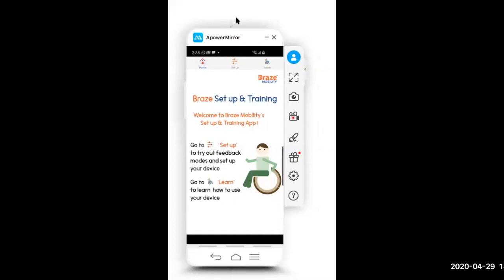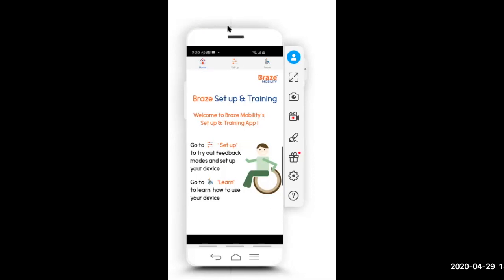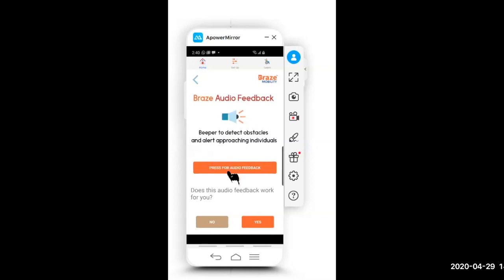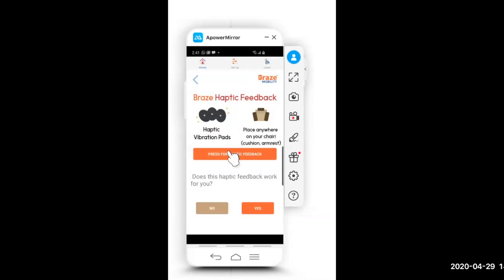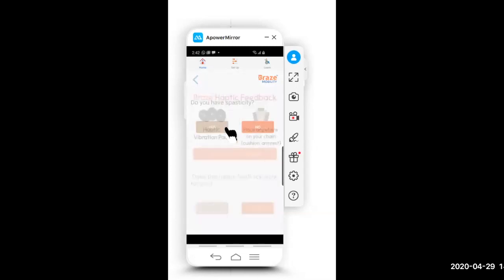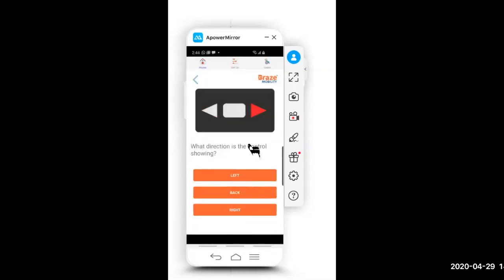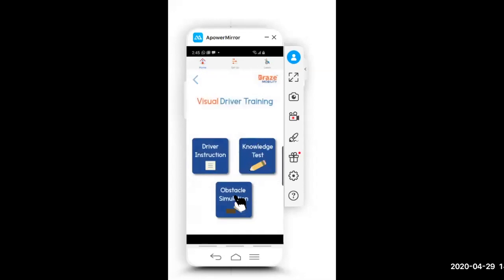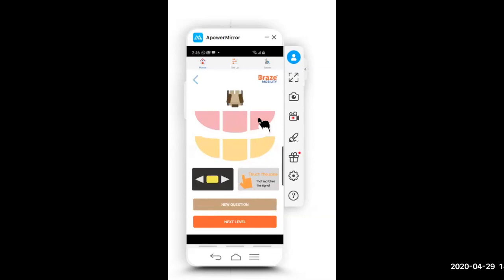Simulator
This video is about BrazeView Obstacle Detection Simulator